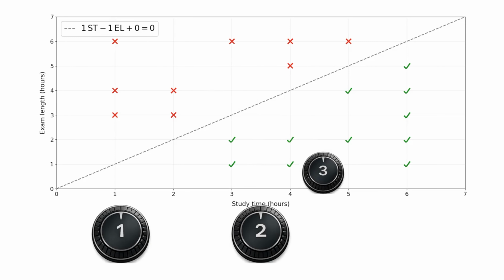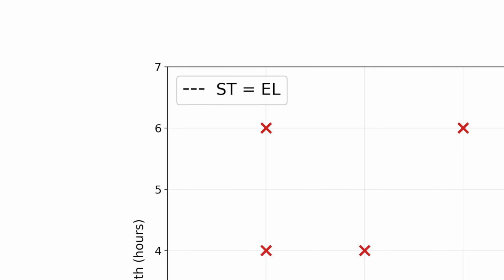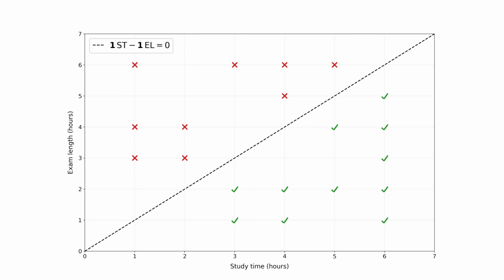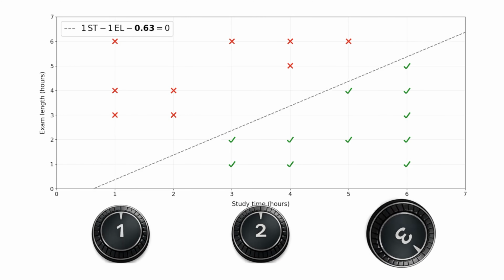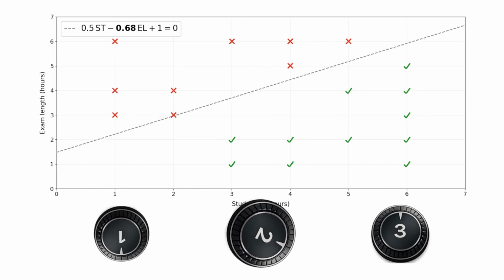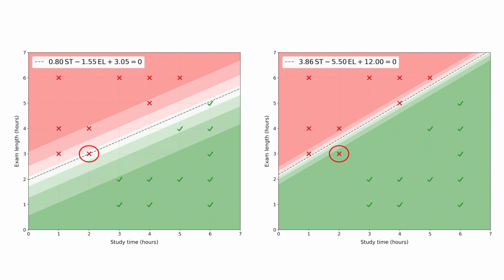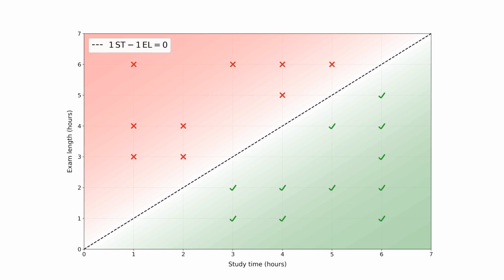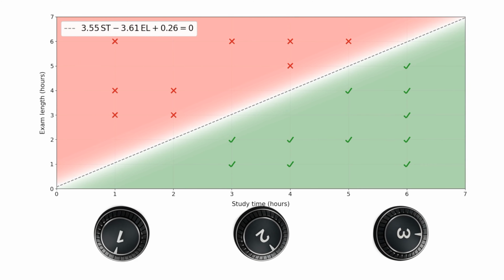Logistic Regression Basics: How Small Nudges Lead to the Perfect Line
Most explanations of logistic regression either skip over how the line is found entirely… or jump straight into gradients, likelihood, and optimization.

This video is the missing bridge between the two. We'll set up the following a mental model that can be mapped to the more formal terms as such:

knobs = parameters
steering = optimization
sensitivity = gradients
feedback = loss function

The goal of this video is not just to explain logistic regression, but to make the math behind it feel like a natural next step instead of a wall of equations.